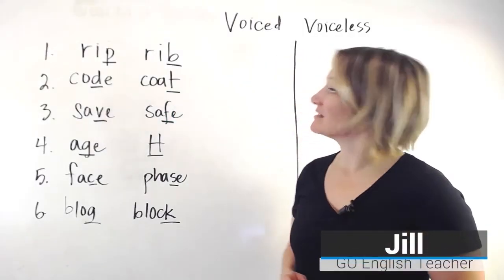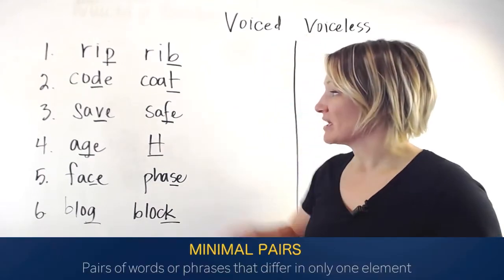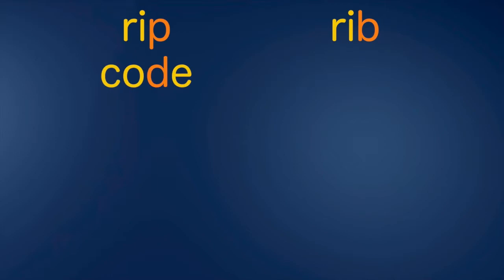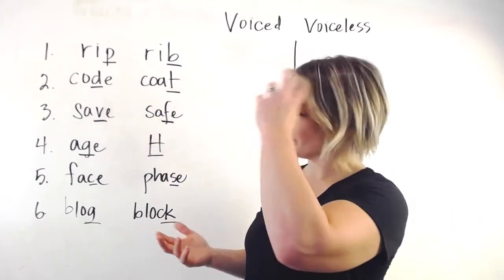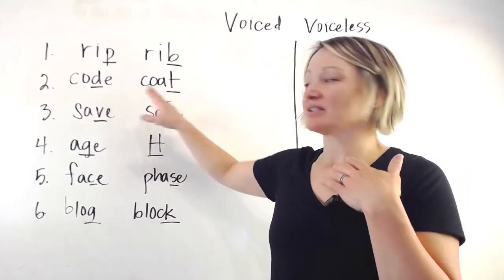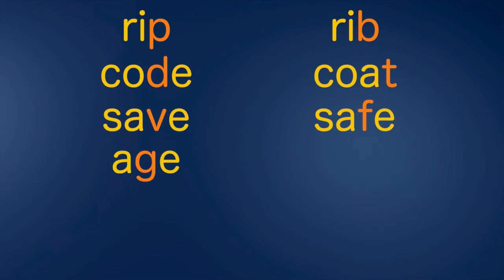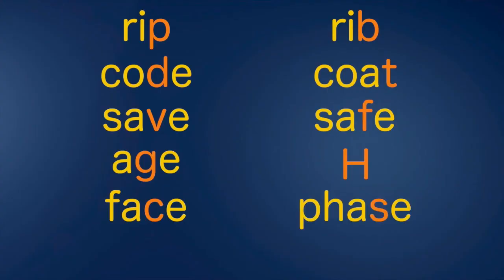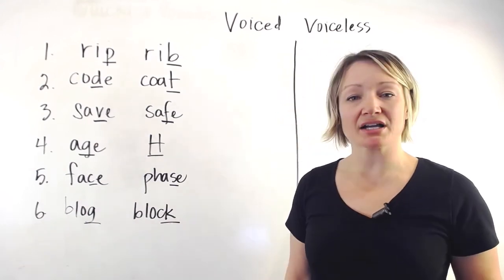American English Pronunciation and Fluency - Consonants Lesson L2